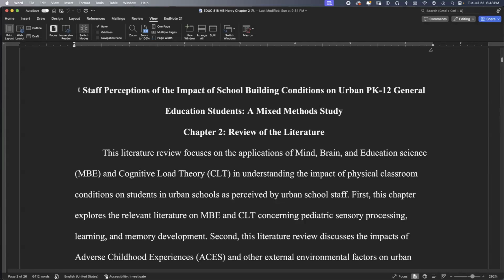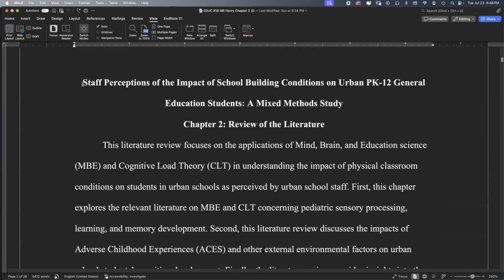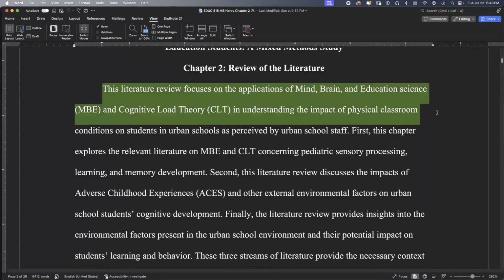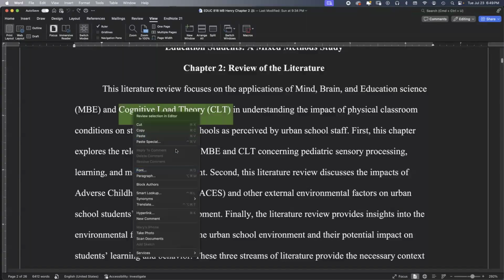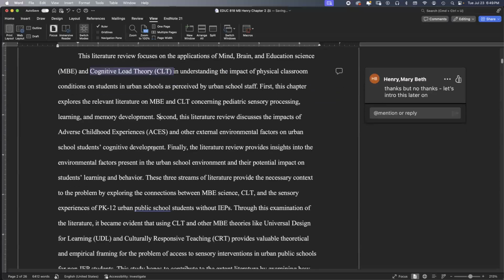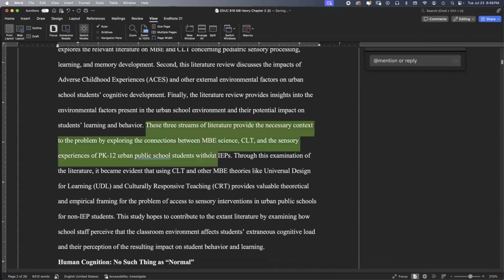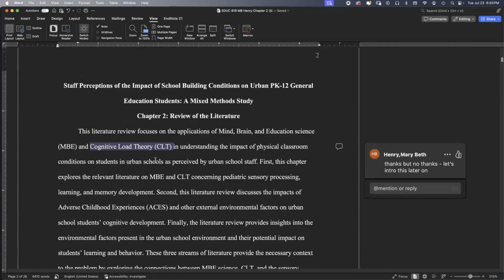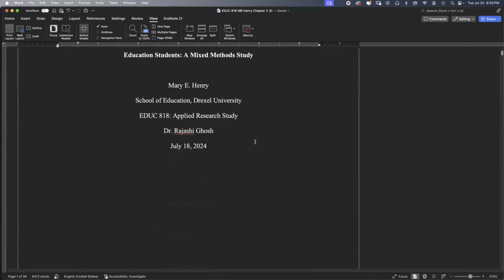MB Henry Accessible Video - "Sample Paper"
This video demonstrates video accessibility techniques through a review of a sample paper.